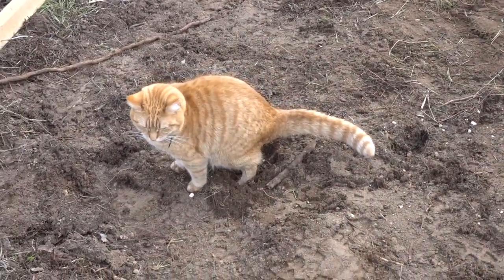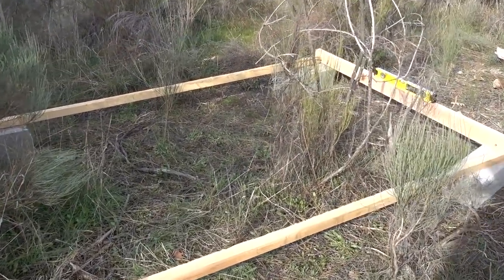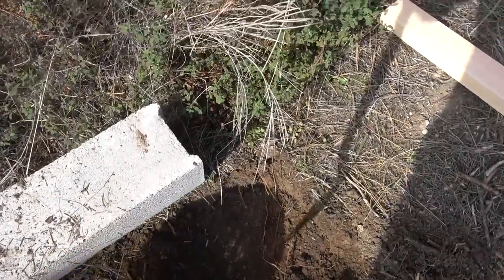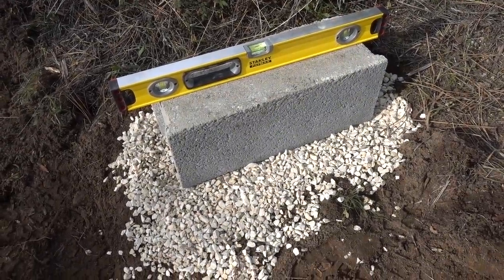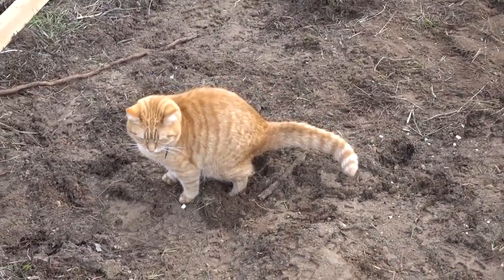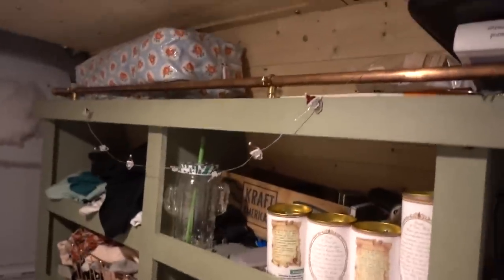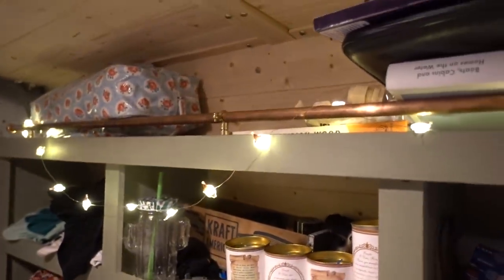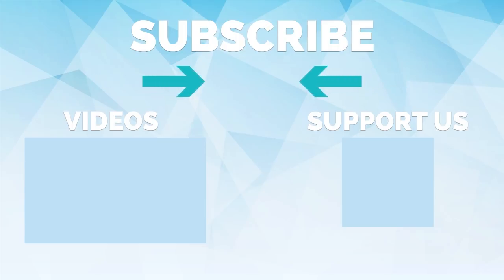Poo with a View! Off Grid Outhouse Build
Time to get cracking on the Outhouse! We’re excited to finally begin the build on our toilet and shower cabin 😊